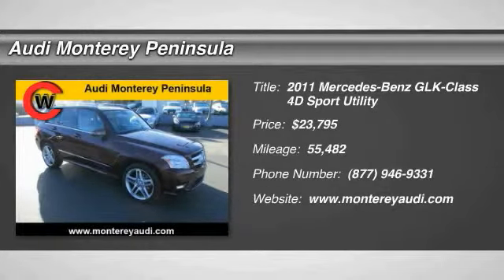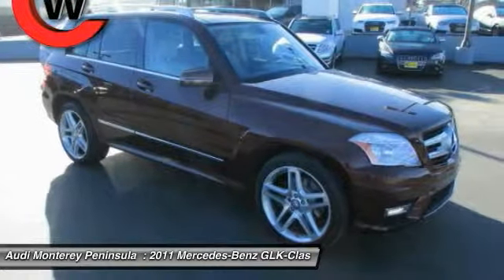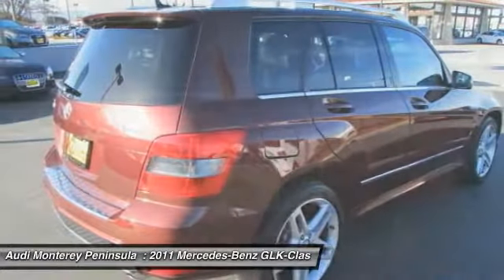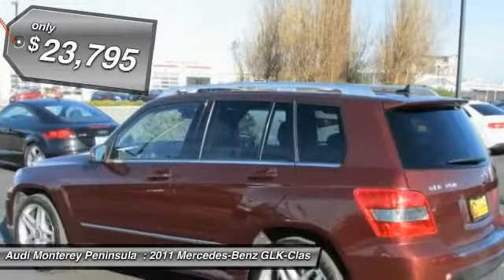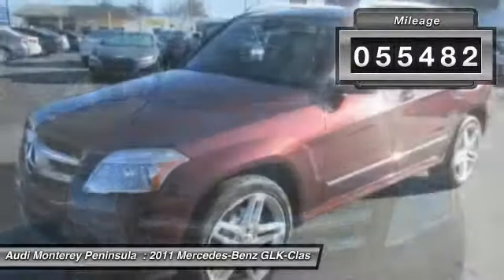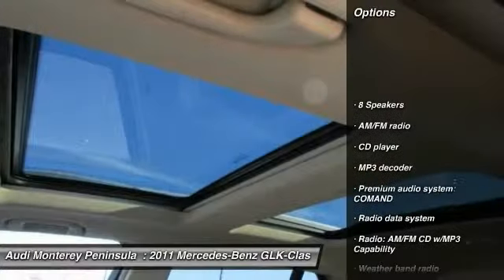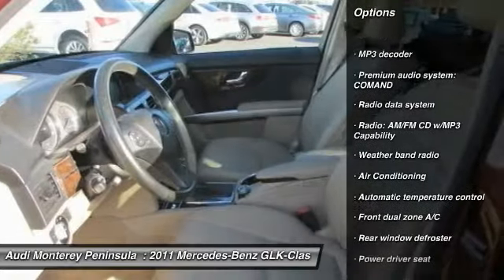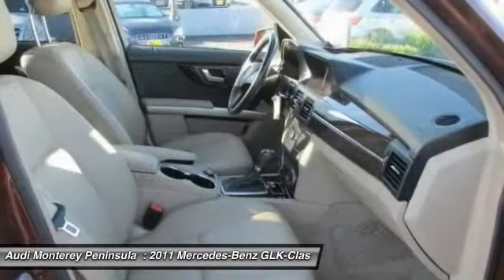2011 Mercedes-Benz GLK-Class Seaside CA B1532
4MATIC. Meet your easy chair. Advanced construction nets a quality vehicle. In developing our founding commitment ( The Cardinale Way ), we selected key words that are as meaningful to you as they are to our mission. One of those is relationship. With every introduction, we are looking, not for a single transaction, but to develop a relationship with our customersnot just a good relationship, but an outstanding relationship that will outlast your car.  Another key element is that everybody wins. In a time when most people believe winners create losers, we endeavor to satisfy everybody involved. It means knowing our product well and our customer even better. It means listening and caring and understanding that people buy their second-most expensive item from people they trust. Whether you are a car enthusiast, or you just need a reliable ride, the right car for you means buying exactly what you need and ideally what you want. Over forty years ago, we entered the automobile business driven by a passion for people, and recognizing cars as a vehicle for creating meaningful connections. We also understood that helping people select, purchase and finance one of the most important tools of your daily life is a valuable pursuit. Our priority is and has always been making sure your new or used-car buying experience is both satisfying and successful. Within the Cardinale Automotive Group, we know that satisfying a wide range of needs requires a diversity of quality cars. We offer new Audi, BMW, GMC, Harley Davidson, Hyundai, Mazda, Nissan, Toyota and Volkswagen cars, along with used cars, trucks and SUVs by top manufacturers.  We are committed to helping you find the right car, assisting you in choosing the right financing options, and becoming your trusted automobile dealer. Our relationship begins with our introduction and continues through the purchase, the financing, the service of the car and beyond.  We look forward to developing an outstanding relationship with you. Put down the mouse because this 2011 Mercedes-Benz GLK-Class is the SUV you ve been hunting for. You just simply can t beat a Mercedes-Benz product. It is nicely equipped with features such as 4MATIC. To say we consider each and every detail, both when we build your Audi and when we give it our Certified stamp of approval, is hardly an exaggeration. We re Audi. Ours is a history of details. Some large, some small. But all of them, quite important.  There s no better illustration of our attention to detail than our 300  Point Inspection process. No other manufacturer puts its Certified pre-owned cars through a tougher, or more encompassing, examination-an examination every Audi has to ace in order to qualify as Certified pre-owned.  They re also backed by first-rate service and support including:  24/7 Roadside Assistance for the duration of the warranty, including trip interruption benefits The balance of the original 12-year Corrosion Perforation Limited Warranty, regardless of mileage The balance of no-charge scheduled maintenance 24-hour customer service support Only vehicles with an approved CARFAX Report are considered for our Certified pre-owned program.  The peace of mind of having a factory backed limited warranty with coverage for up to six years or 100,000 total vehicle miles. The benefit of having a fully transferable Certified pre-owned Limited Warranty from the original owner of the CPO vehicle to a subsequent private owner.    In addition, special financing terms are available. It s a program that leaves you wanting nothing more. And Audi wouldn t consider offering anything less.  Vehicle price and availability are subject to change without notice.